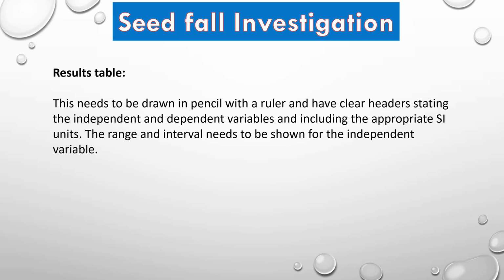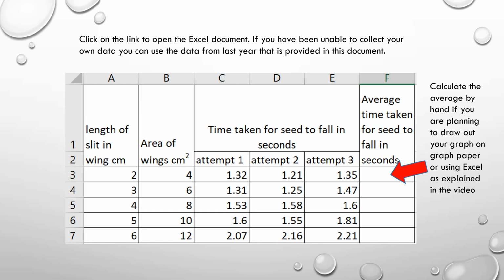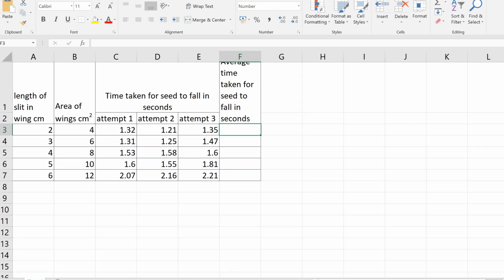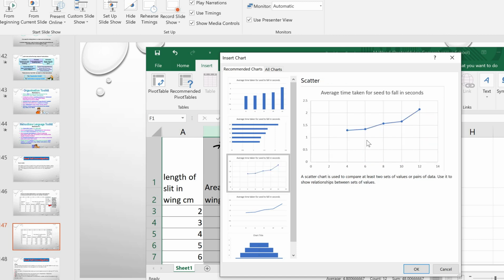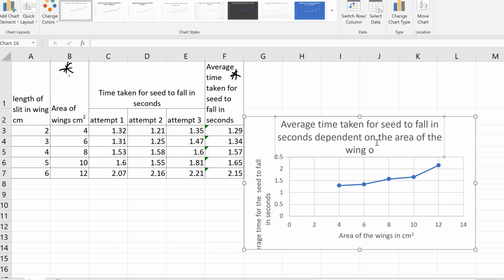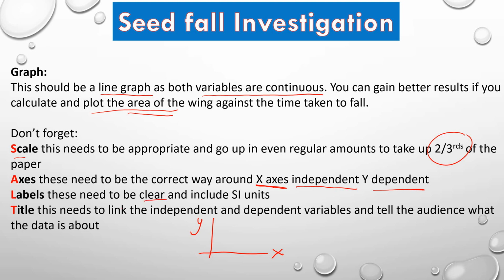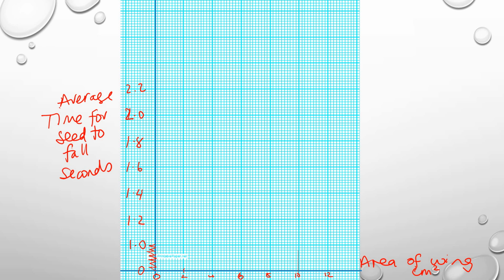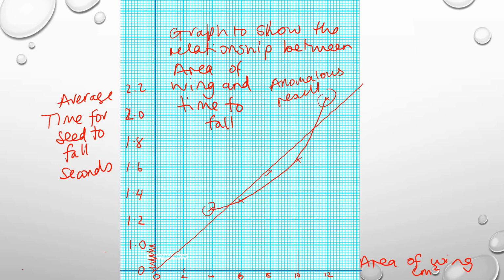Science Biology Year 9 Lesson 3 results tables and graphing for seed fall investigation